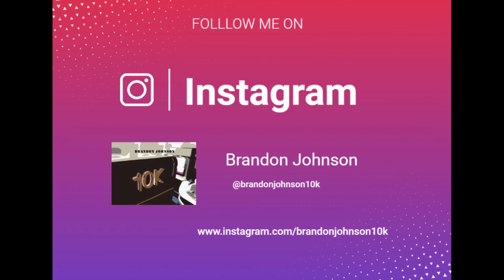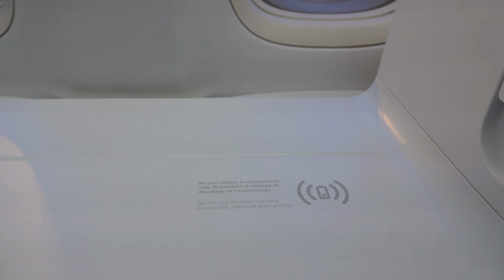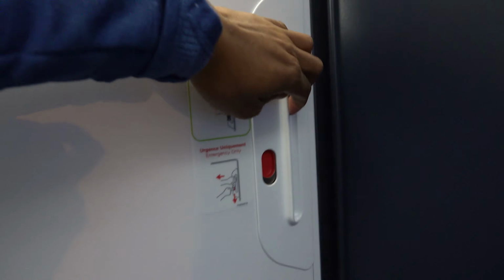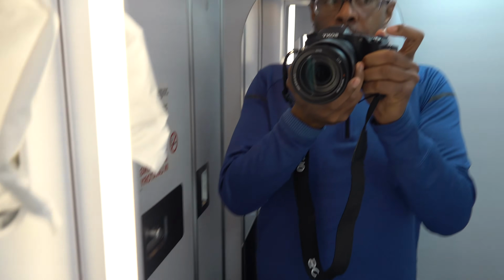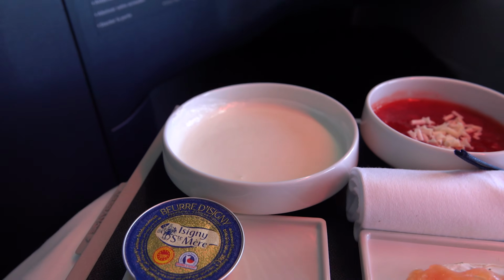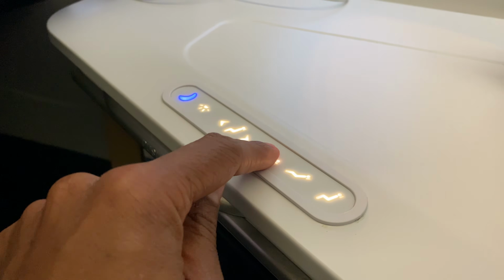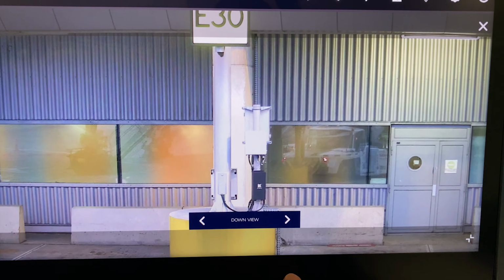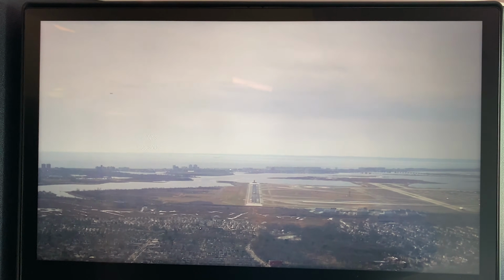BRAND NEW Air France Business Class - CDG-JFK 777-300 Trip Report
Flight# AF22

Origin - Paris, France ( CDG )

Destination - New York, NY ( JFK )

Registration - F-GZNQ

Seat - 12L

Current Registrations for Air France 777's with new Business Class - F-GZNQ, F-GZNS, and F-GZNQ